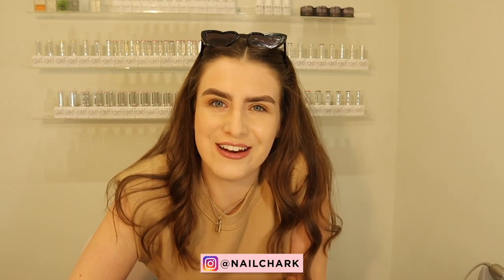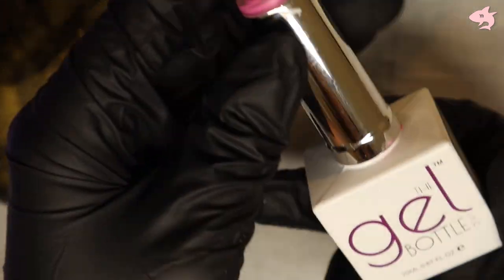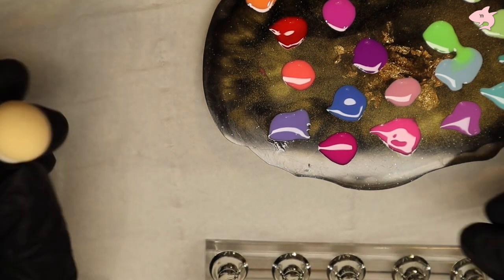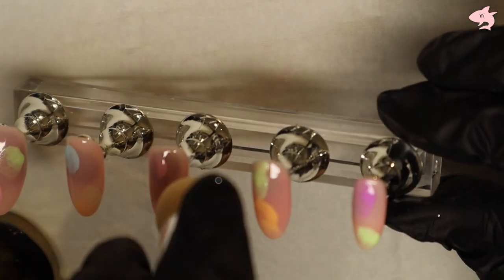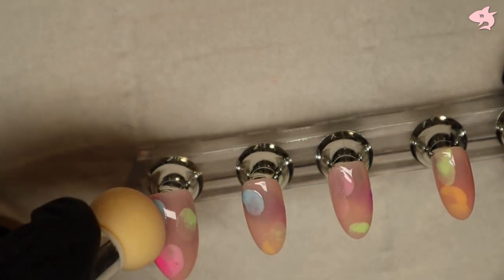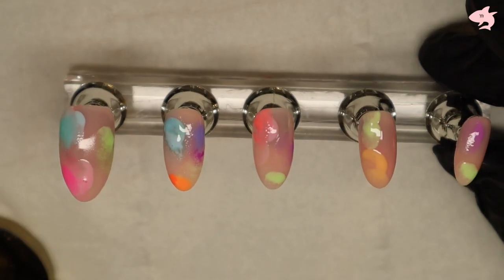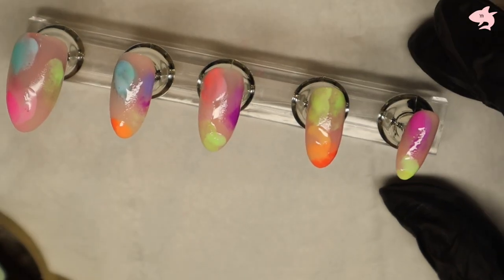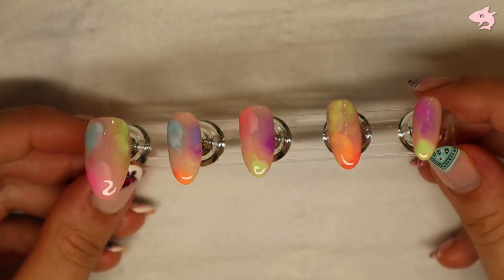RECREATE MY EASY SPONGE NAIL ART LOOK | NAIL CHARK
It's the one you've all been waiting for.

How I create my multicoloured graffiti/cloud art technique!

( I am using the rounded one, to achieve the smaller dots use the pointed one)

Gel Colours used (pro only) -
The Gel Bottle
- Pink Lady
- Bluefin
- Tiffany
- Caipirinha
- Elderflower
- Lemonade
- Purple Margarita
- Miami
- Sunshine
- Peach
- Twiggy
- Peach Daiquiri
- Flax
- Serena
- Top Coat

- By Sarah Naked
- Sweetheart
- Violet
- Capri
- Pom Pom